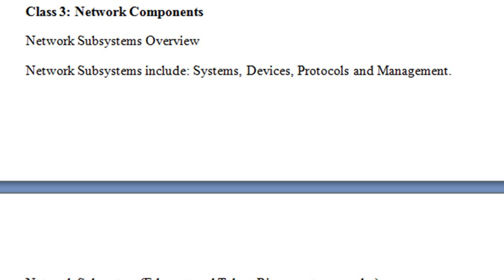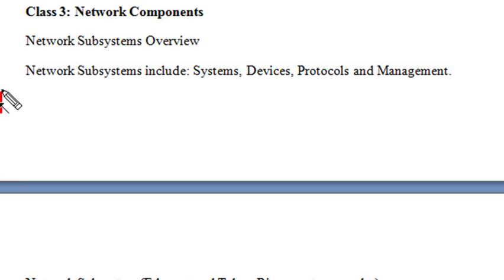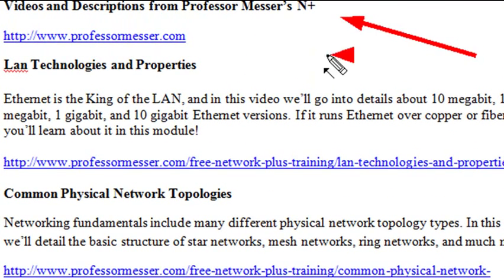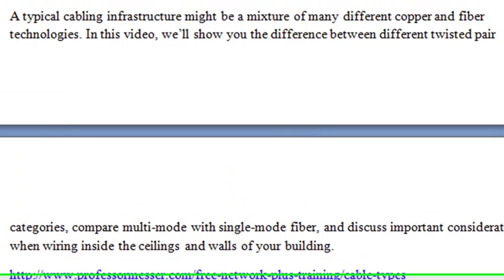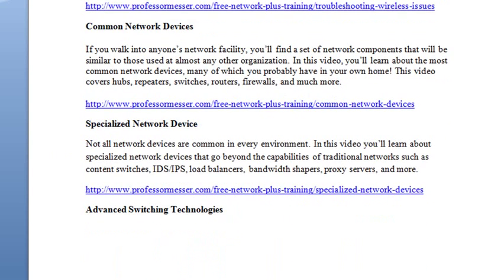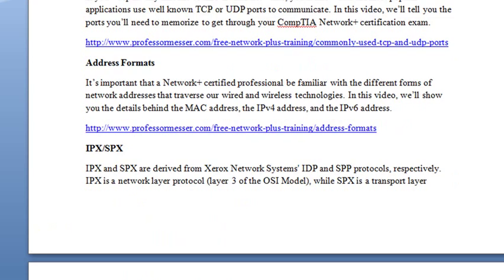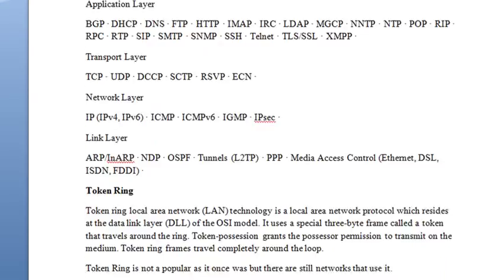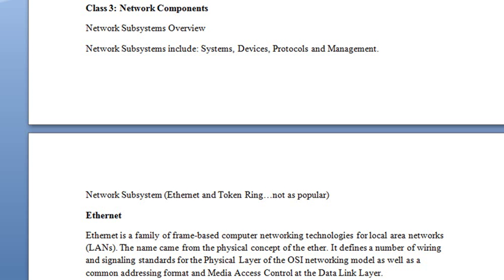CompTIA Server Plus by Lively - Assignment 3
This is an overview of Assignment 3 of Server Plus by Lively.